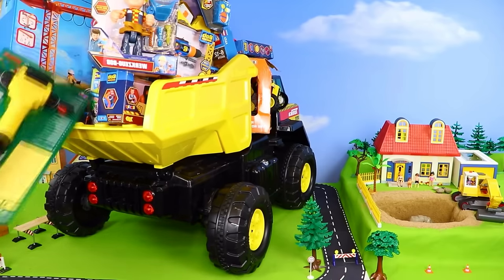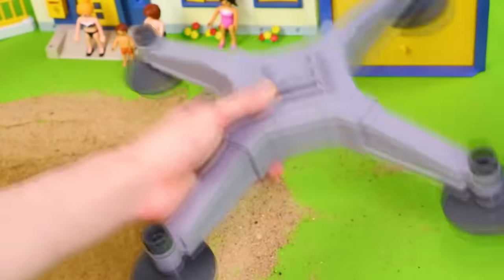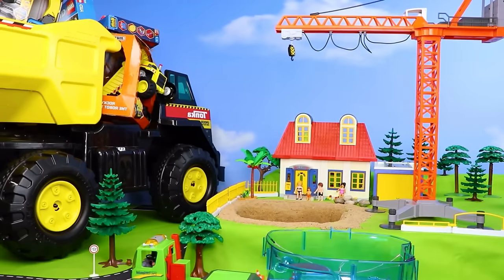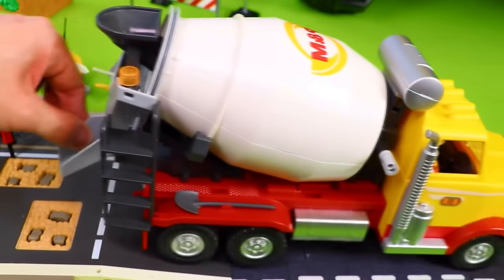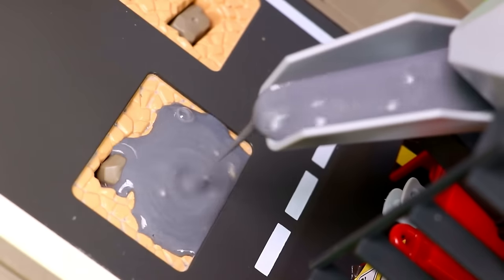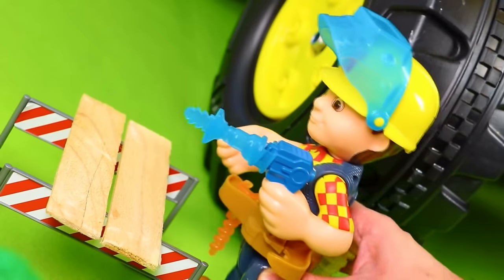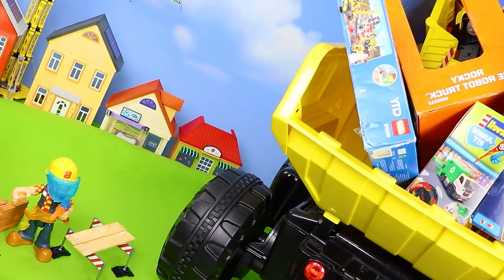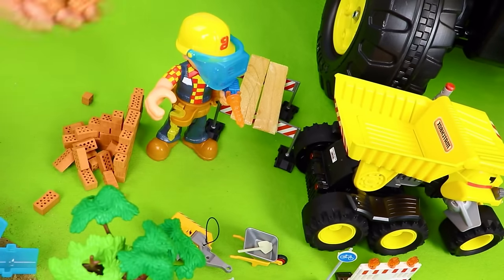Çocuklar için farklı binme araçlar